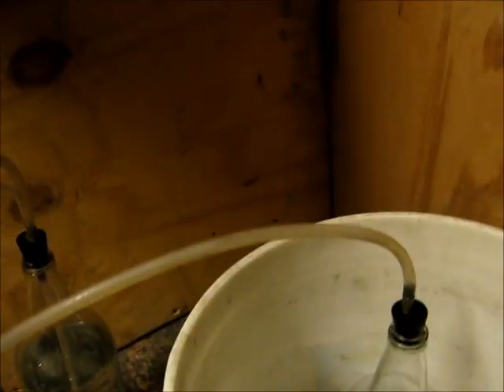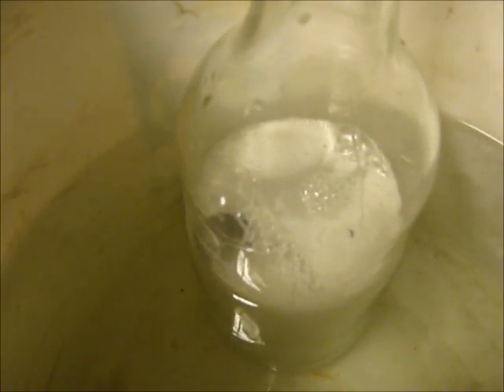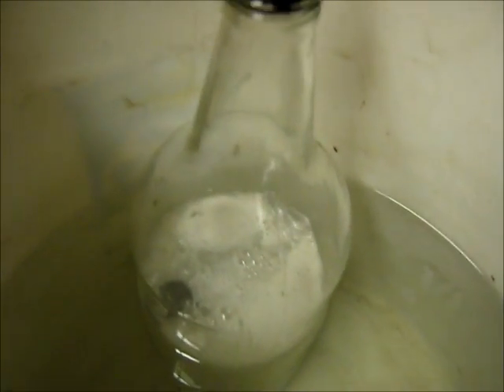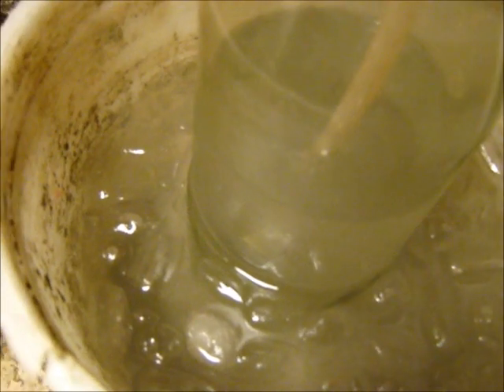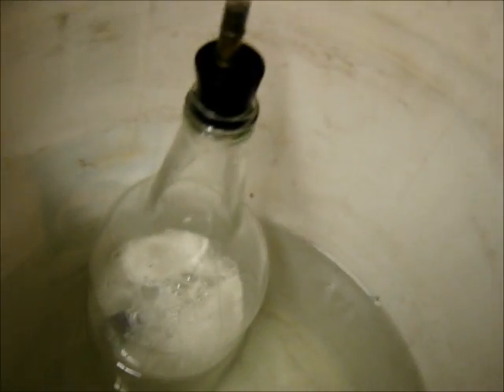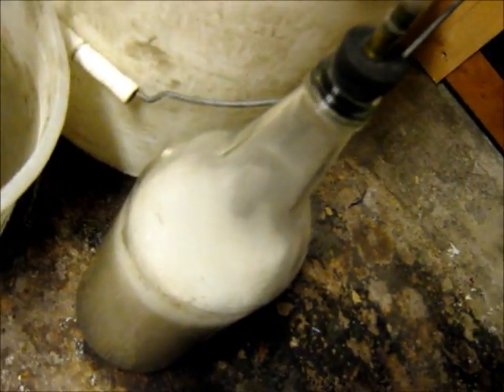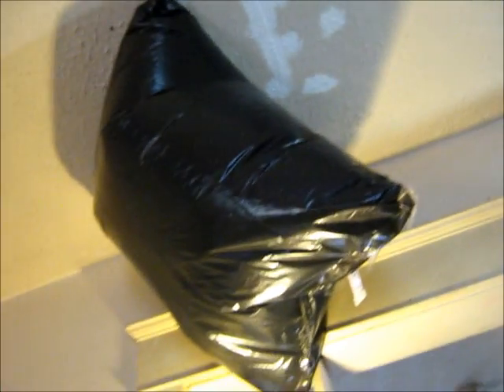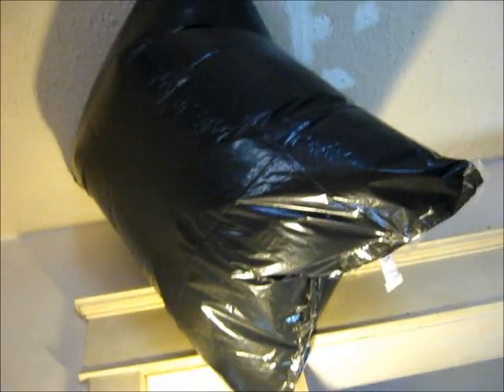Hydrogen balloons from garbage bags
As an amateur radio operator, I want to loft an experimental antenna using a 260 foot wire using balloons to see how that affects transmit and receive capabilities in the 160 meter band, so I'm experimenting with some home-made garbage bag balloons. I also have some plans to loft a wireless video camera with remote controlled pan/tilt capabilities on a 'gyroscopically' stabilized platform as well, but that will take a few more bag balloons! In the meantime, I'm just having fun with balloons ...and getting drunk! I love the weekends! I really wish they'd legalize pot. Alcohol is not a good substitute (for me) but it's legal. When you have to feed a family and make the house payment, you gotta do whatcha gotta do. At least I can pass a piss test!